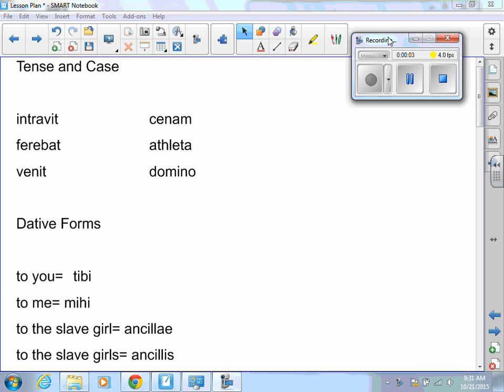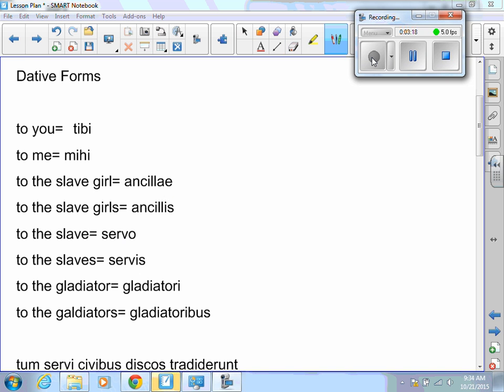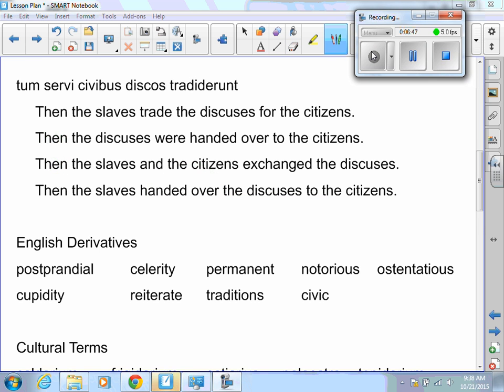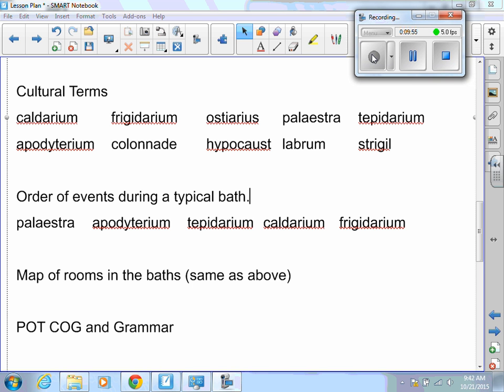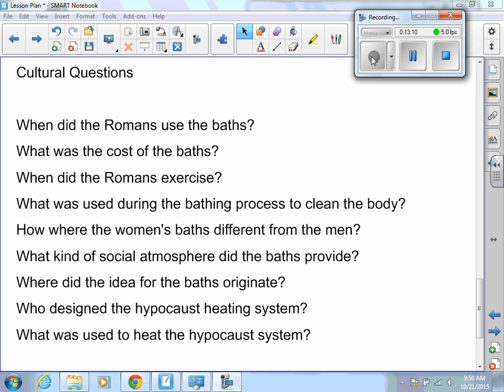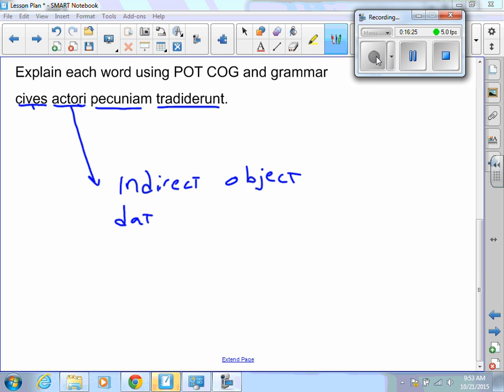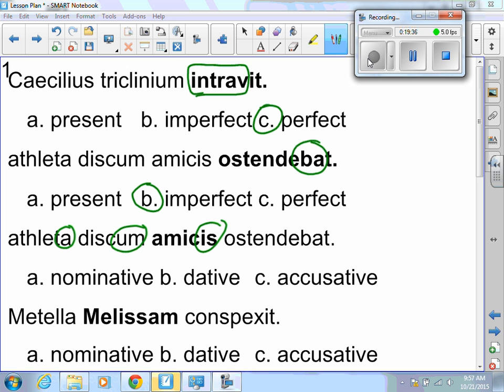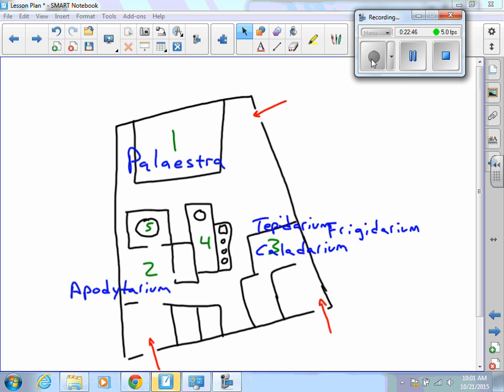Stage 9 Reveiw